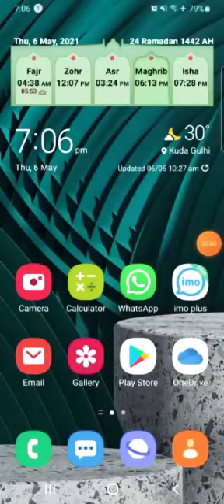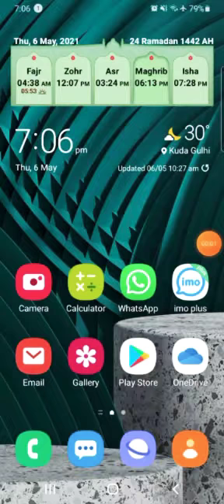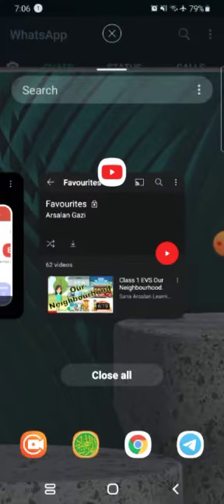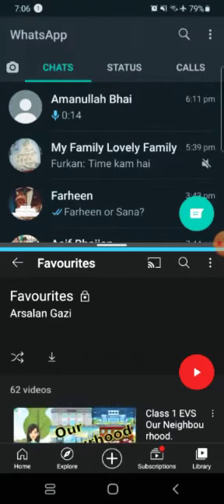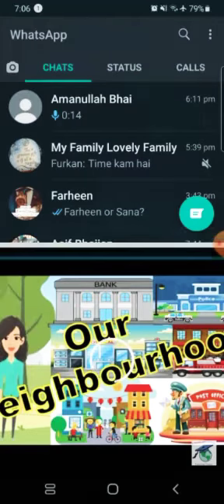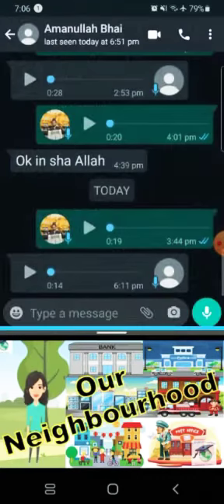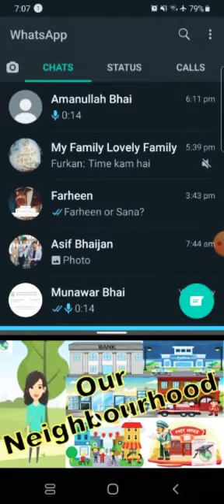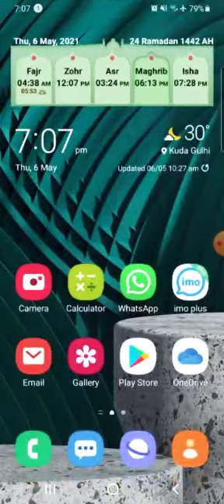How to use Multi window option in phone || how to use 2 apps at same time|| use YouTube and whatsapp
Here we show you how to enable and use multi window on the Galaxy S8, Galaxy S8+ and Galaxy Note 8. Launch two apps simultaneously, and do more with your phone.

We also go over how to enable, turn on, invert windows, resize, and close multi window on your Samsung phone.